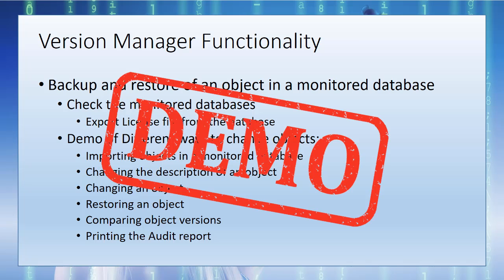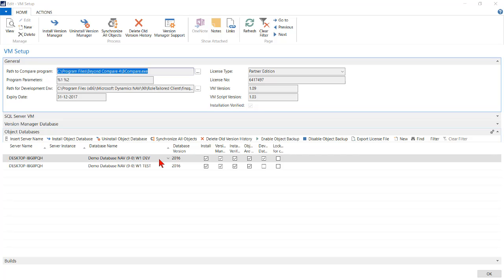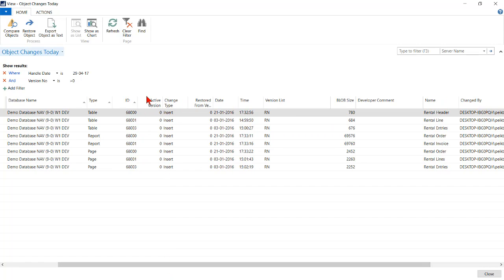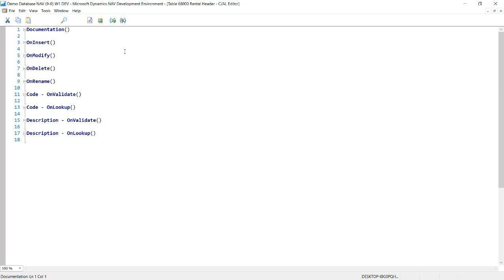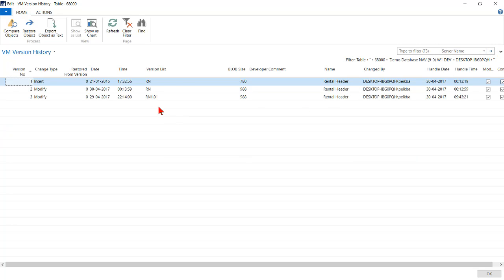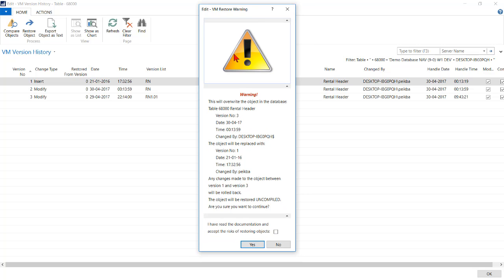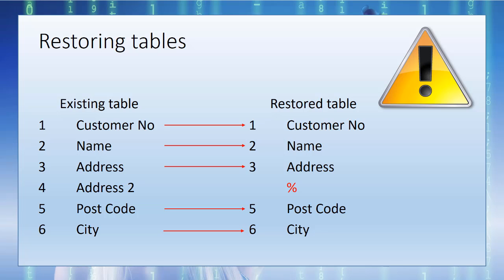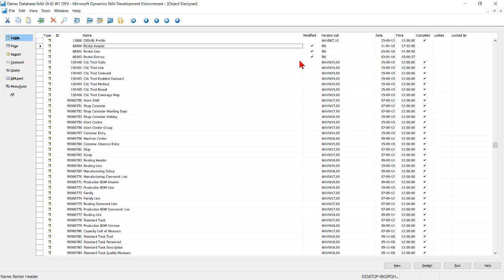Using Version Manager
Get an introduction how to use Version Manager